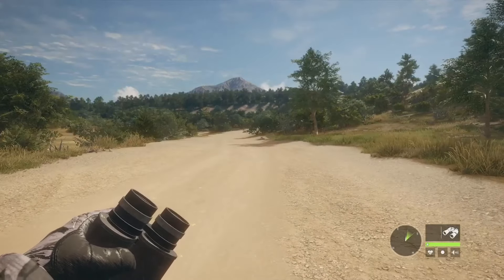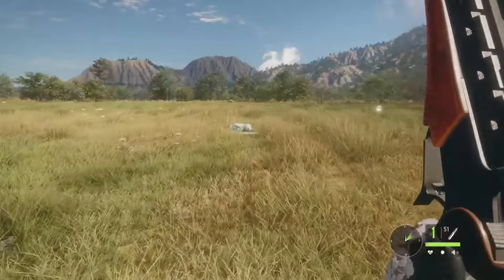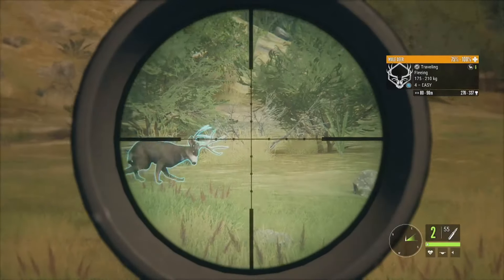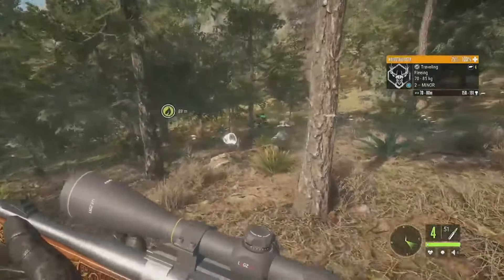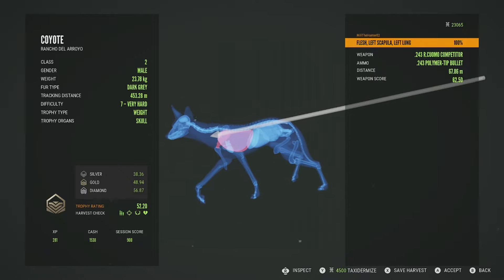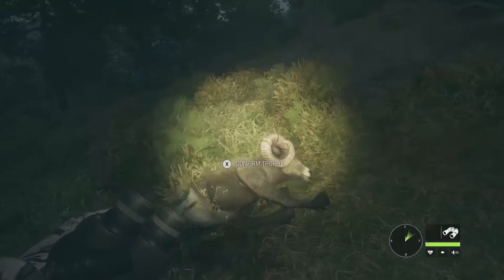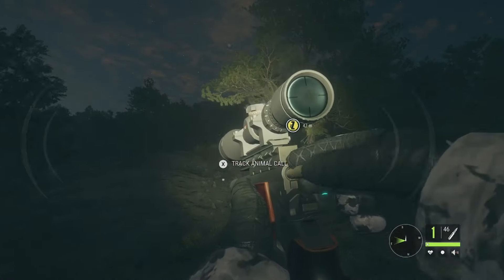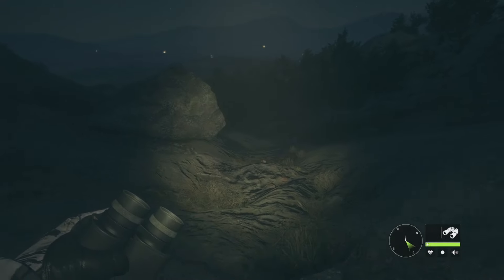Hunting Rancho Del Arroyo With The 270 Rifle! TheHunter Call Of The Wild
In todays video we are out on Rancho Del Arroyo hunting with the 270!